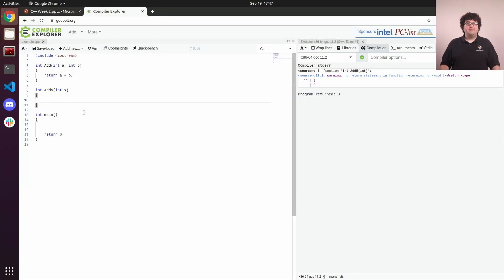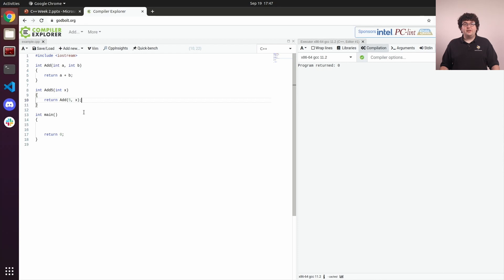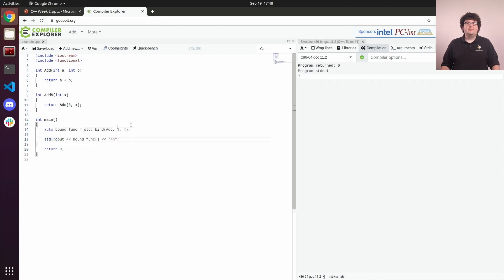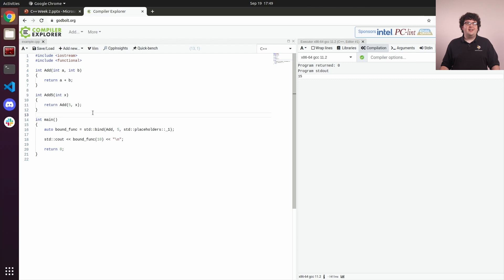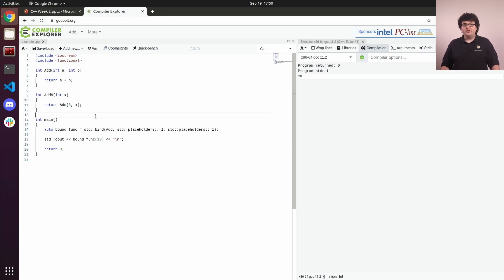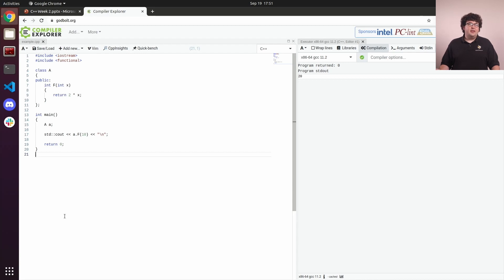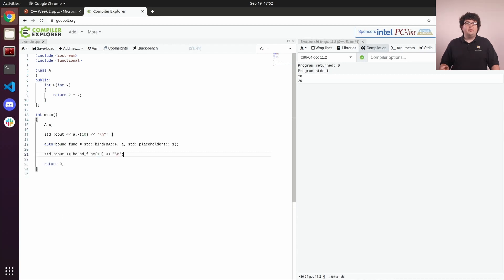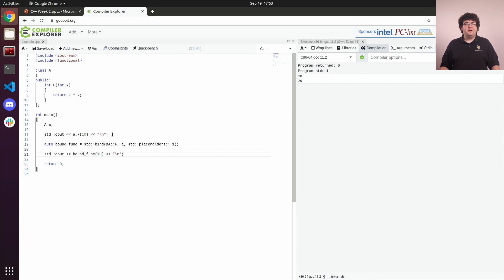std::bind | C++ 2 - 3 | Software Training Fall 2021